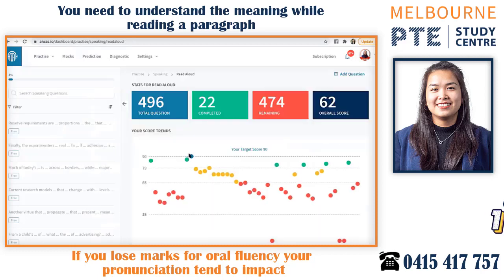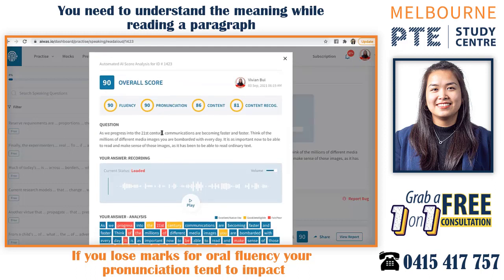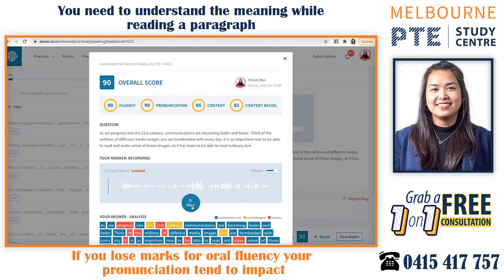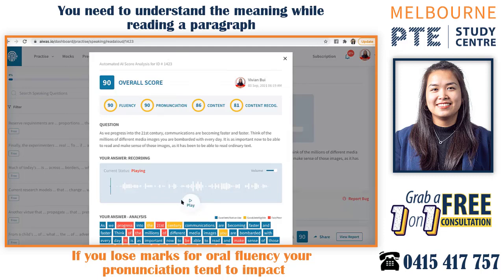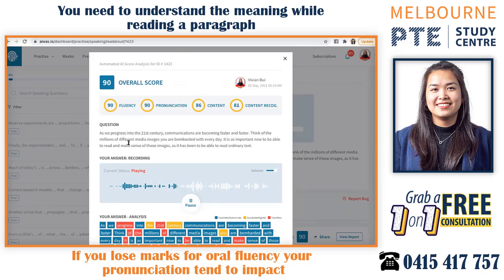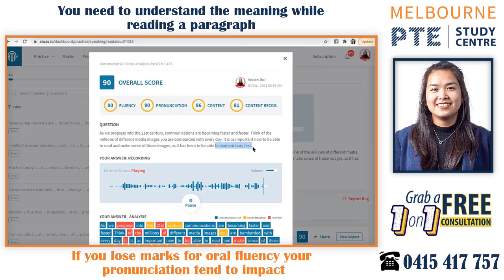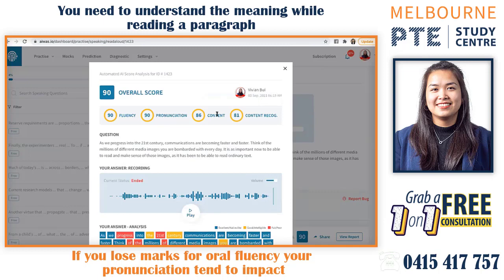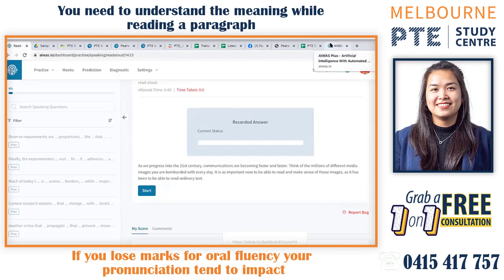1-1 consultation | PTE Preparation | Melbourne PTE Study Centre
𝗪𝗲 𝘀𝘂𝗴𝗴𝗲𝘀𝘁 𝗼𝘂𝗿 𝘀𝘁𝘂𝗱𝗲𝗻𝘁𝘀 𝘁𝗼 𝘁𝗮𝗸𝗲 𝗮 𝟮𝟬 𝗺𝗶𝗻𝘂𝘁𝗲𝘀 𝗰𝗼𝗻𝘀𝘂𝗹𝘁𝗮𝘁𝗶𝗼𝗻 𝘄𝗶𝘁𝗵 𝗼𝗻𝗲 𝗼𝗳 𝗼𝘂𝗿 𝗲𝘅𝗽𝗲𝗿𝗶𝗲𝗻𝗰𝗲𝗱 𝘁𝗿𝗮𝗶𝗻𝗲𝗿𝘀 𝘄𝗵𝗼 𝘄𝗶𝗹𝗹 𝗵𝗲𝗹𝗽 𝘁𝗵𝗲𝗺 𝘁𝗼 𝗮𝗰𝗰𝗼𝗿𝗱𝗶𝗻𝗴𝗹𝘆 𝘁𝗵𝗿𝗼𝘂𝗴𝗵 𝘁𝗵𝗲𝗶𝗿 𝗣𝗧𝗘 𝗷𝗼𝘂𝗿𝗻𝗲𝘆.
Besides, they give the students a proper guideline based on the course they’ve chosen to achieve the goal. In this recording, you will to know the importance of oral fluency.
Watch this video to know more about our consultation helps students to achieve their goals.

Address: Level 8, 345 Queen Street, Melbourne CBD, VIC – 3000

Melbourne PTE Study Centre is the most successful PTE Coaching having more than 20,000 79+ (IELTS Band Score (20 PR Points in Australia) since 2014!
7 Supports (Online).
 🔶Trainer-Student Personal Consultations.
🔶 1-1 (Personal) Mentorship.
 🔶The Lowest Price on Courses and Services.
🔶 Exclusive State of the Art Technologies like Instant Checker (AIWAS Plus).
 🔶Tailor-made Personalized Strategies.
 🔶Effective Programs for Fastest Results